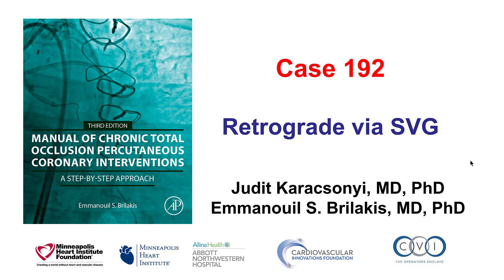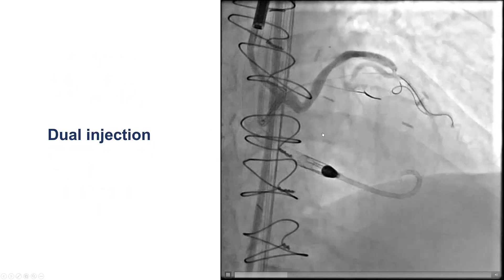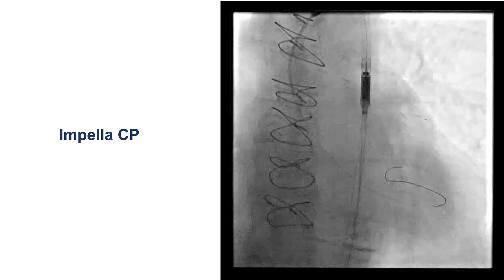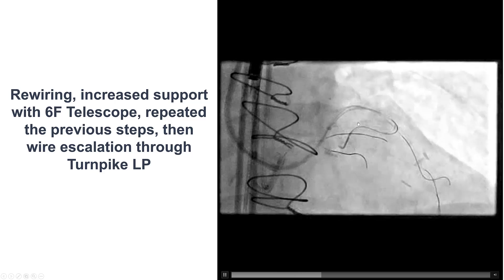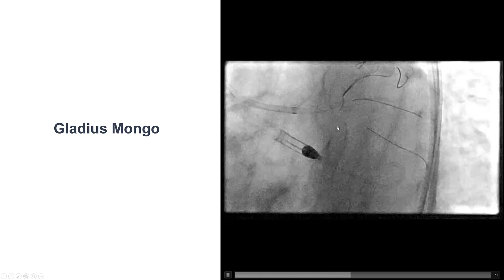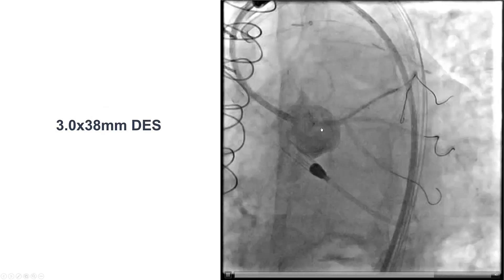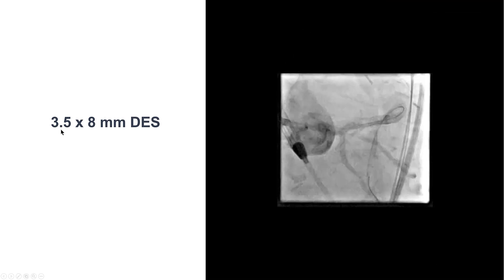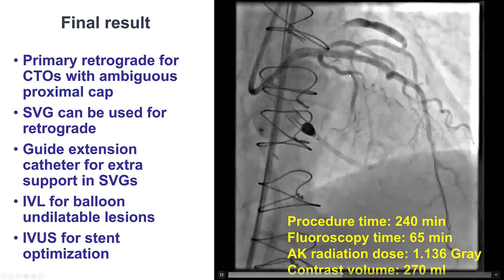Case 192: Manual of CTO PCI - Retrograde via SVG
A patient who had prior CABG twice presented with NSTEMI and was found to have a severe lesion in the distal anastomosis of a SVG-diagonal, as well as significant disease in the mid LAD and occluded RCA as well as other bypass grafts. He was referred for PCI of the LAD CTO that had ambiguous proximal cap. A primary retrograde approach was used via the SVG-diagonal. Support was poor but improved using a Trapliner guide extension. Retrograde wire escalation was successful in crossing the CTO with a Gaia Next 2 wire followed by externalization of an R350 wire and insertion of a workhorse wire into the distal LAD using a Sasuke microcatheter. The LAD lesions was balloon undilatable requiring intravascular lithotripsy, but eventually an excellent result was achieved after stenting. The patient had complete angina resolution.